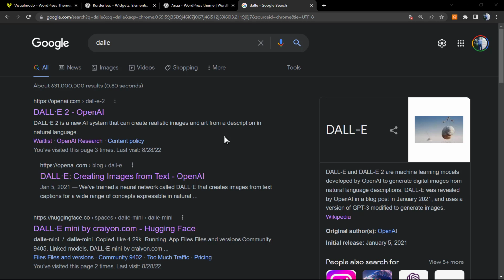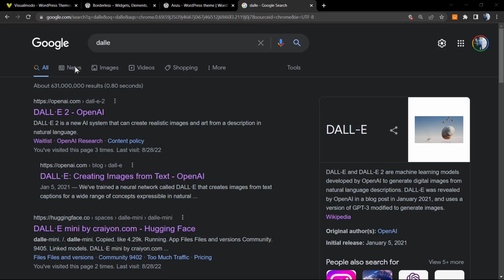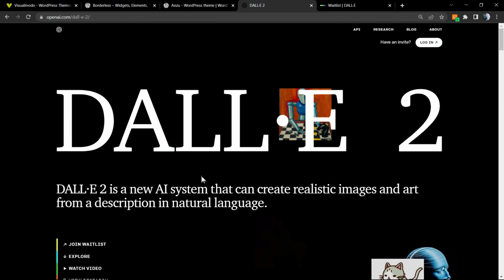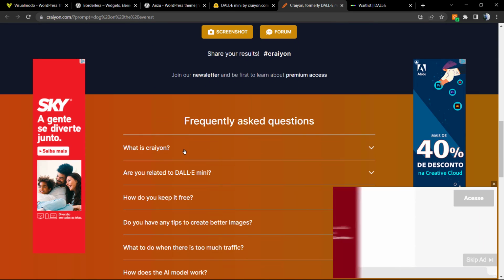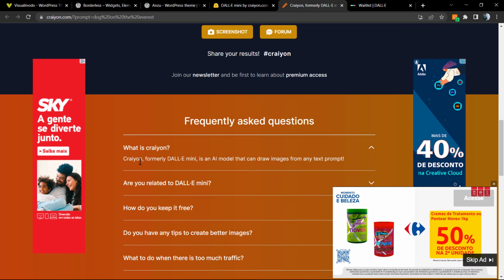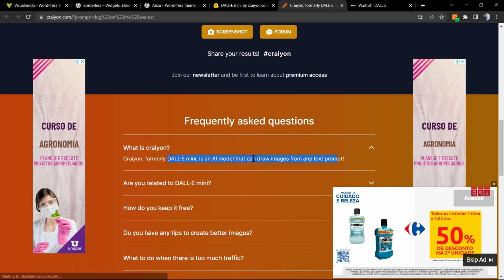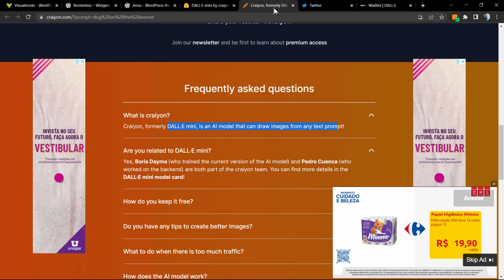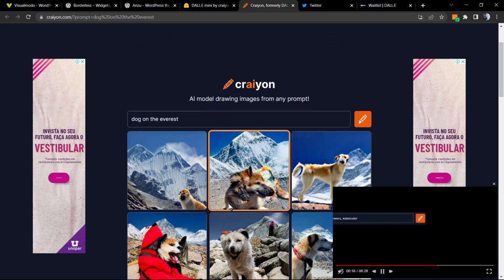How To Create Images With Artificial Intelligence Online For Free? DALL·E 🤖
In today's video tutorial we'll learn how to create images describing what we want to see in the photos using the Dall-E AI in a simple, fast, online and free method
How To Find Films and Series Quotes & Phrases In Video? Valuable For Creators & To Learn English

DALL-E and DALL-E 2 are machine learning models developed by OpenAI to generate digital images from natural language descriptions. In a January 2021 blog post, OpenAI revealed that DALL-E uses a modified version of GPT-3 to generate images. In April 2022, OpenAI released DALL-E 2, a follow-up product designed to generate more realistic images at higher resolutions that "can combine concepts, properties and styles".

OpenAI has not released the source code for any of the models, although a limited selection of sample prompt outputs are available on OpenAI's website. On July 20, 2022, DALL-E 2 went into beta, with invitations to 1 million people on the waitlist. Due to ethical and safety concerns, research previews were previously limited to pre-selected users. Nonetheless, others have published several open source simulations trained on smaller datasets.
We are on a mission to democratize good machine learning, one commit at a time. If that sounds like something you should be doing.

What are colored pencils? Craiyon, formerly known as DALL E mini, is an AI model that can prompt and draw pictures with any text!

Are you related to DALL E mini? Yes, Boris Dayma (training the current version of the AI model) and Pedro Cuenca (working on the backend) are both members of the Craiyon team. For details, please refer to the DALL·E Mini model card!